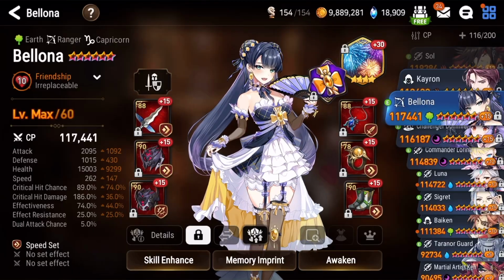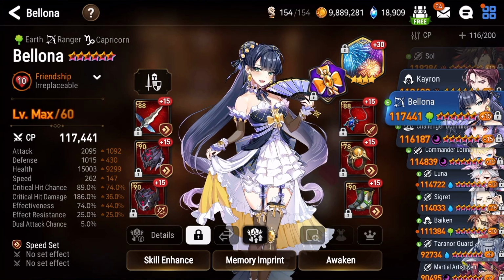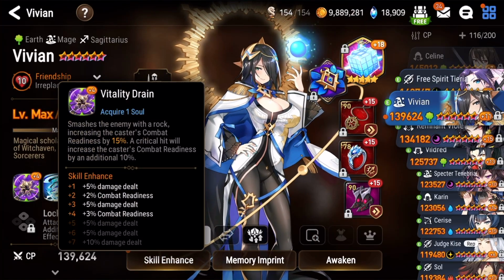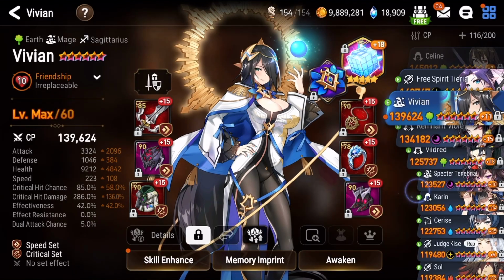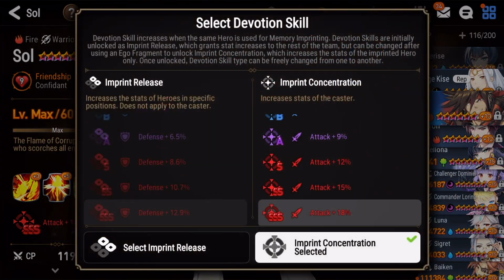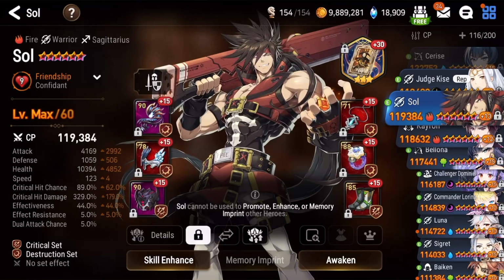BUFFED GOLEM 13 ONESHOT! - EPIC SEVEN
g13 sets got buffed, so it's one shot time